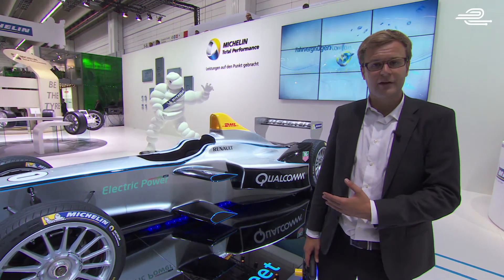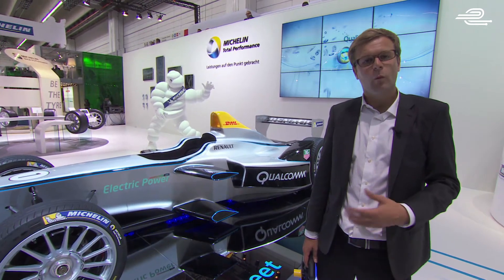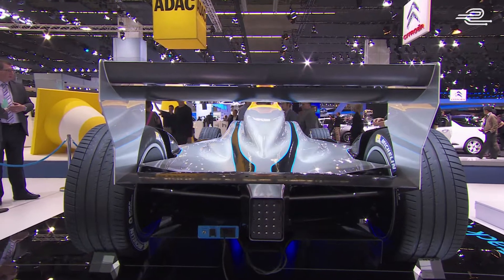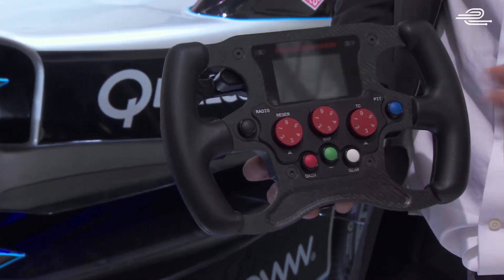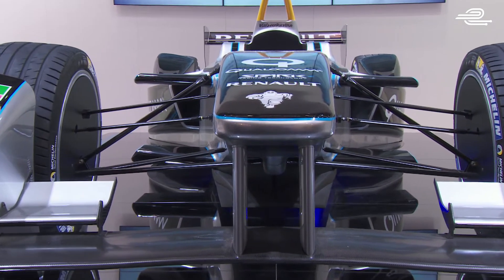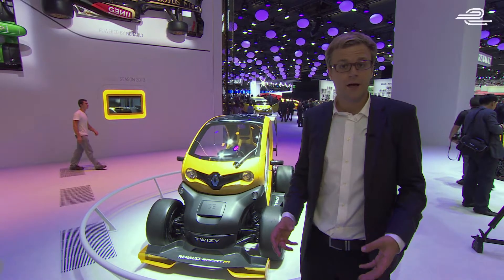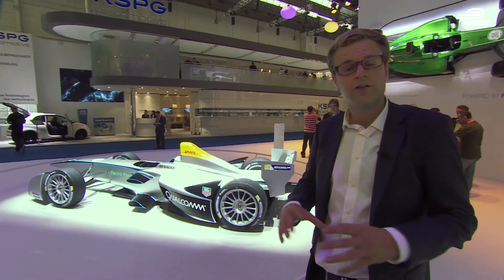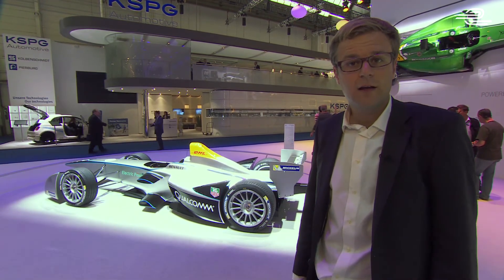Guide to Formula E: Car Powertrain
Want to know more about the electric powertrain for the new Formula E car? Jack Nicholls guides you through all the partners involved with Williams, McLaren and Renault.